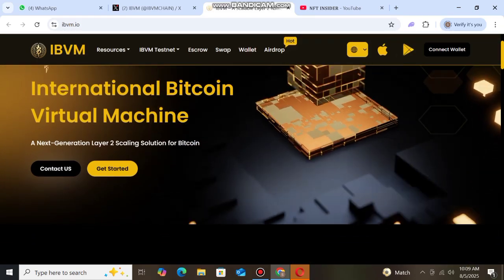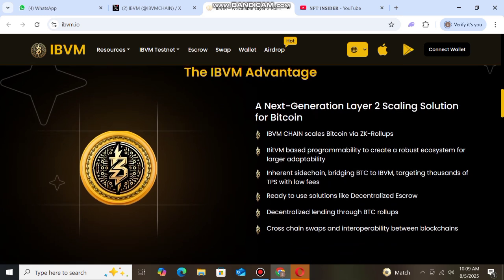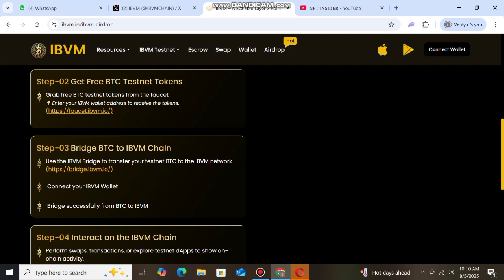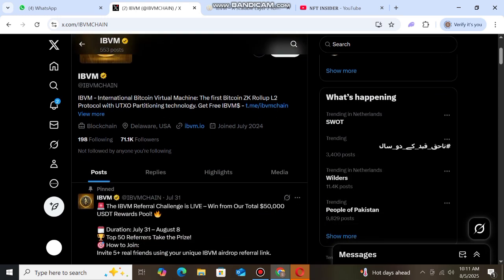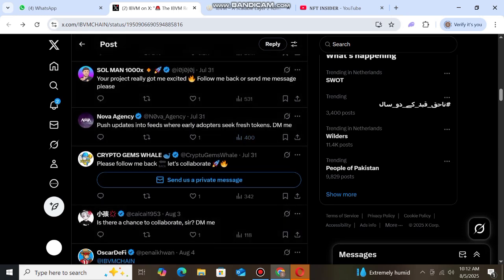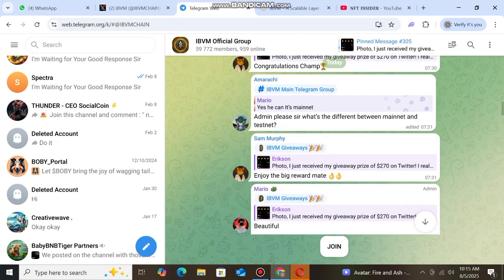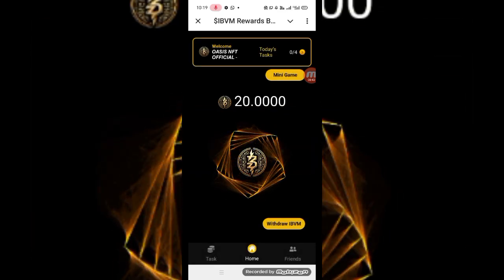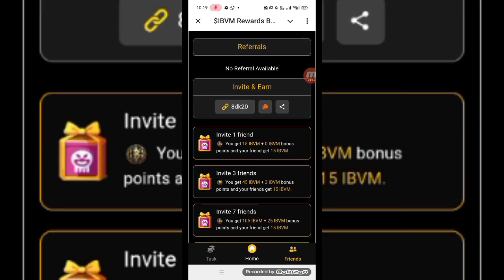🌐𝐈𝐁𝐕𝐌- 𝐏𝐀𝐑𝐓𝐈𝐂𝐈𝐏𝐀𝐓𝐄 𝐈𝐍 𝐀𝐈𝐑𝐃𝐑𝐎𝐏 & 𝐑𝐄𝐖𝐀𝐑𝐃𝐒 𝐁𝐎𝐓 𝐖𝐀𝐓𝐂𝐇 𝐇𝐎𝐍𝐄𝐒𝐓 𝐑𝐄𝐕𝐈𝐄𝐖